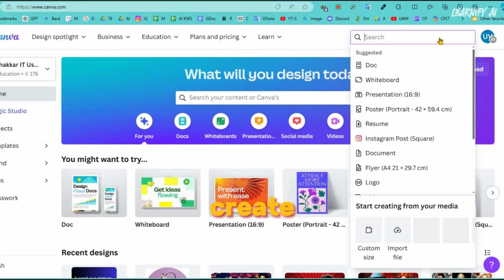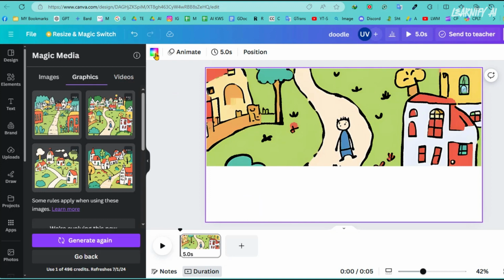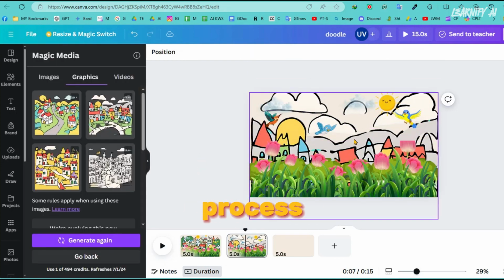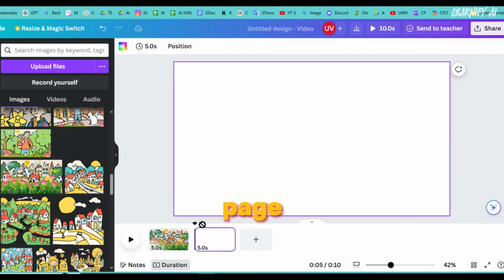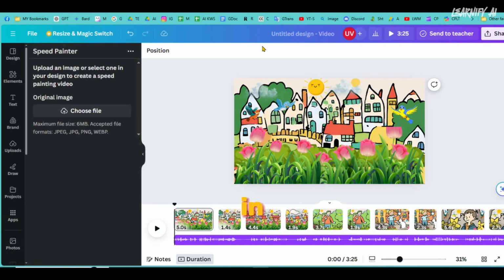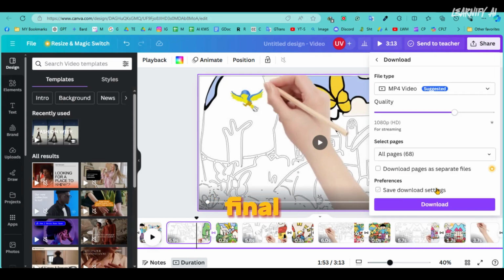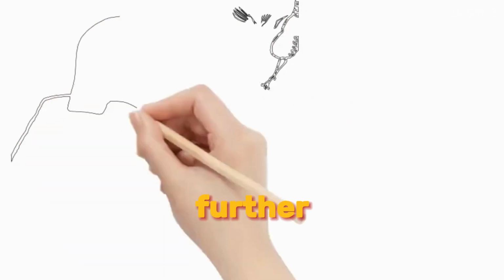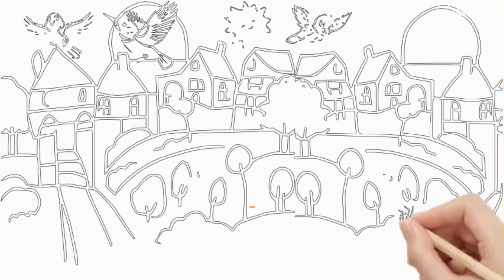Create Funny Kids Doodle Educational Story | Faceless YouTube Channel Ideas | Doodle Video Software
Unleash Your Inner Animator & Captivate Kids: Doodle Your Way to a Fun & Educational Faceless YouTube Channel!
Ever dreamed of creating engaging YouTube content without showing your face? Learnify AI shows you how with the power of DOODLE VIDEOS!  This video is your one-stop guide to crafting hilarious and educational stories that will have kids glued to the screen.

Looking for fresh faceless YouTube channel ideas in 2024?  We've got you covered!  Learn how to leverage doodle art to create unique and visually captivating content that perfectly fits the faceless format.

Ready to make your kids giggle while they learn? Discover the magic of doodle art for kids with our captivating educational stories that turn learning into an unforgettable adventure! 🎨✨

Welcome to Learnify AI! In this video, we’ll show you how to create a faceless YouTube channel that’s perfect for sharing engaging and funny kids' doodle videos. Whether you're looking for faceless YouTube channel ideas or need tips on how to start a faceless YouTube channel, this guide has you covered. We’ll dive into the best faceless YouTube channel ideas for 2024 and explore innovative ways to use AI in your content creation.

Explore a world of creativity with our doodle art for kids, ideal for producing doodle videos for kids. Using the best doodle video maker free, you can effortlessly bring your stories to life. Curious about the faceless YouTube channels ideas in 2024? We’ve got you covered with fresh and exciting concepts!

Learn how to make a faceless YouTube channel with AI and turn your passion for doodling into a thriving channel. Discover faceless YouTube channel AI techniques that make creating content easier and more fun. Our YouTube channel ideas without showing your face ensure you stay comfortable and anonymous while entertaining your audience.

Join Learnify AI today and start your journey to creating enchanting doodle videos that kids will love.

🔗 Tools used in this AI Animation Video:
1-Canva
2-chatGPT